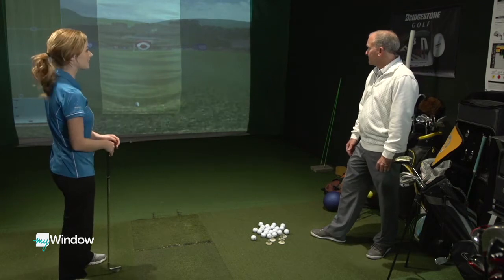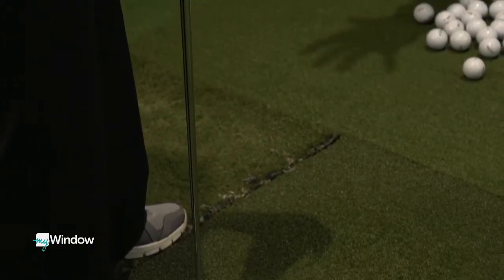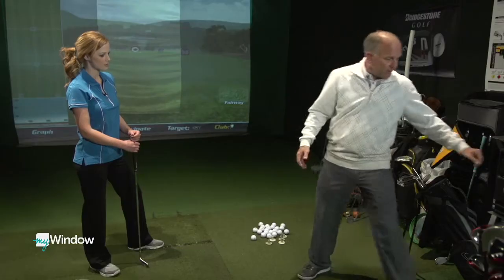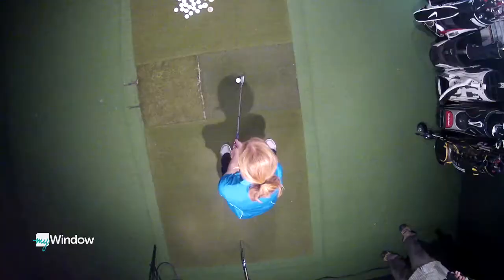Mackenzie Wilson learns the links with Pro Golf of Bend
With the help of Pro Golf of Bend, Mackenzie Wilson is working on her golf game during the middle of winter.